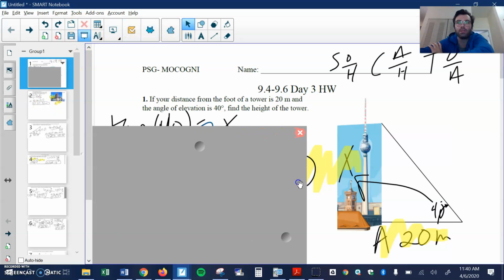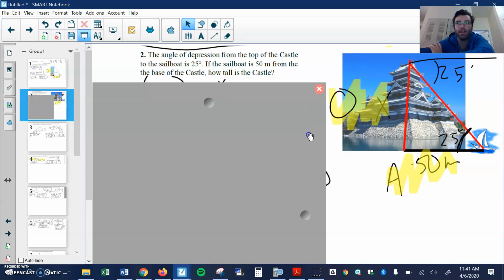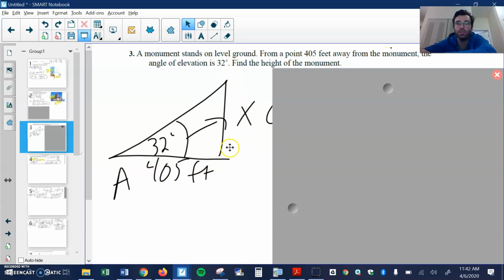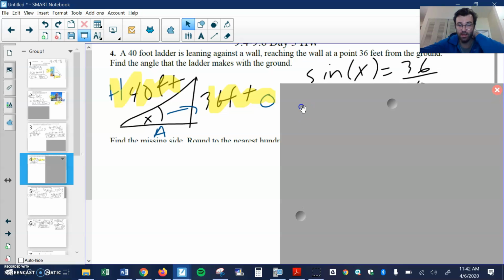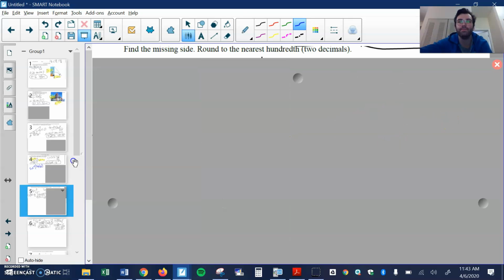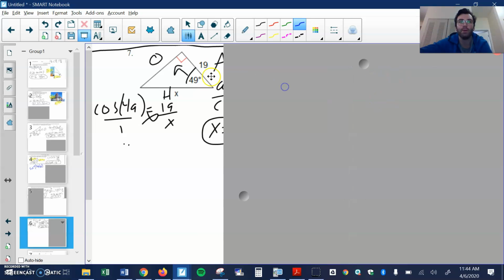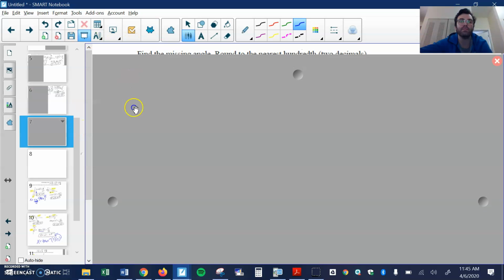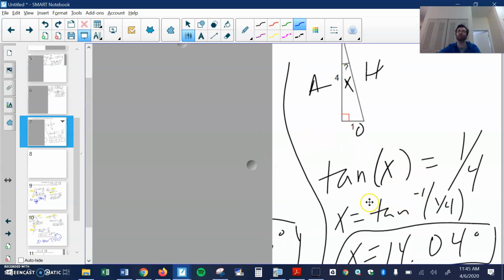TRIGD3 HW EXP